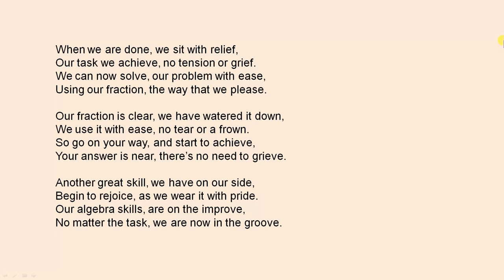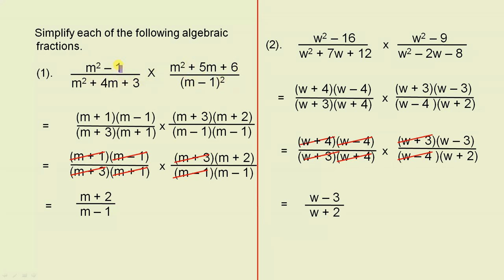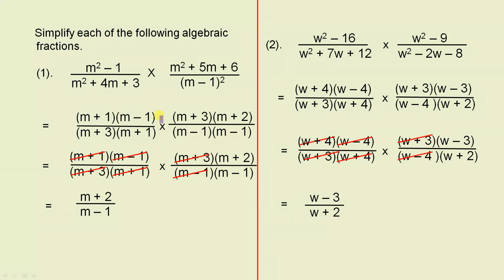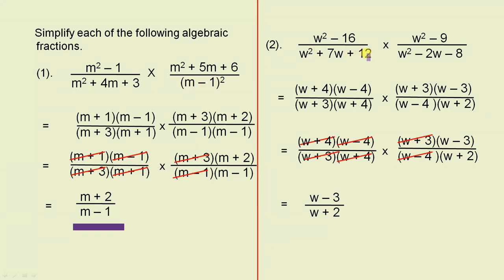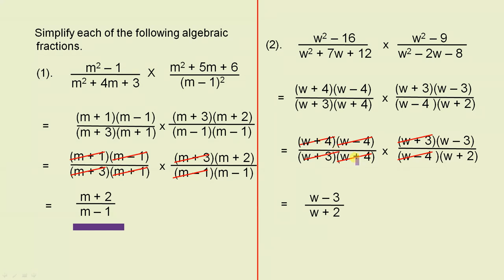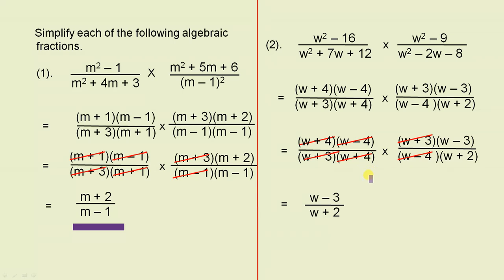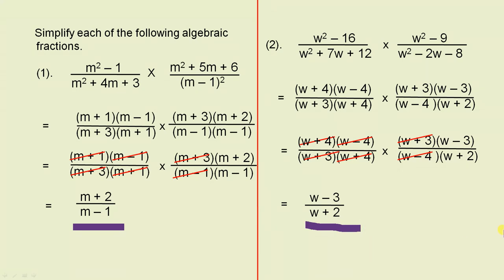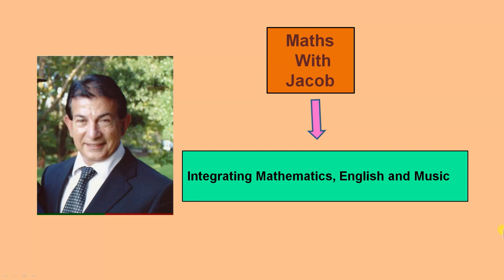Multiplying Algebraic Fractions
This video starts with a Rap Song about algebraic fractions, followed by a lesson.